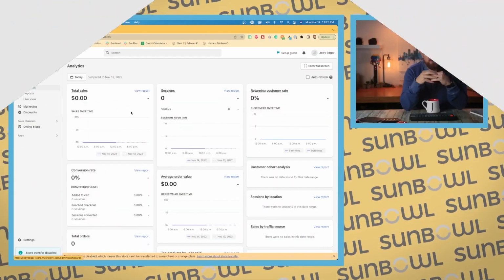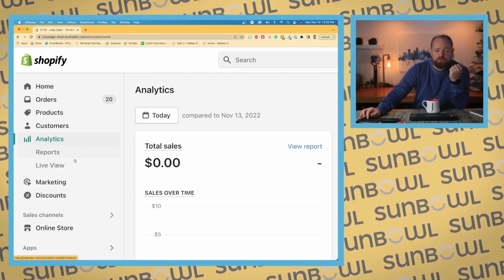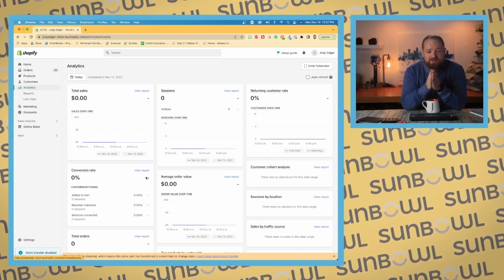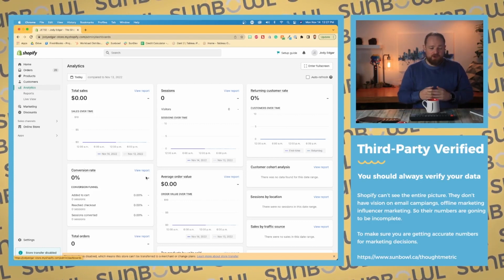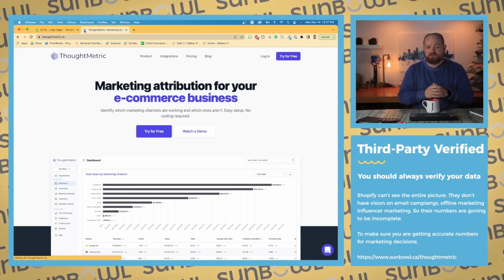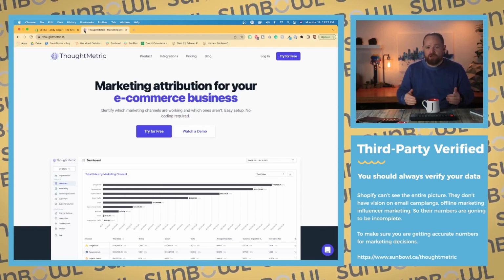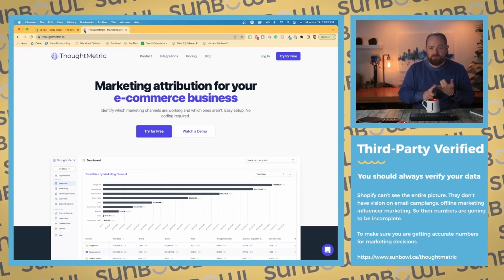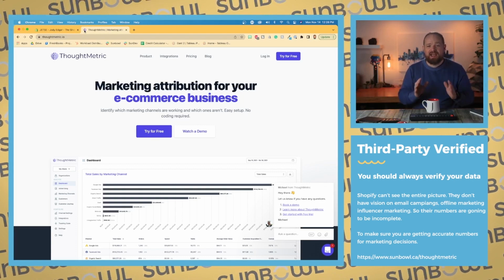Shopify Analytics | How To Use Shopify's Analytics Dashboard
This is lesson number 17 from the Learn Shopify Course.